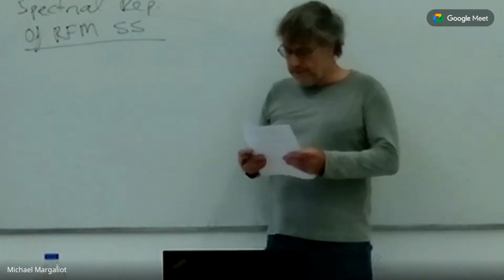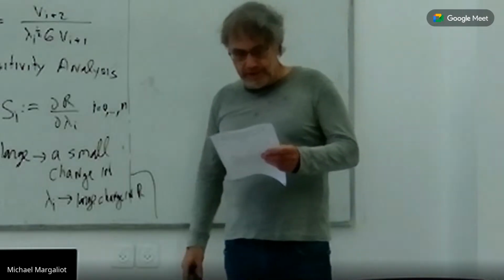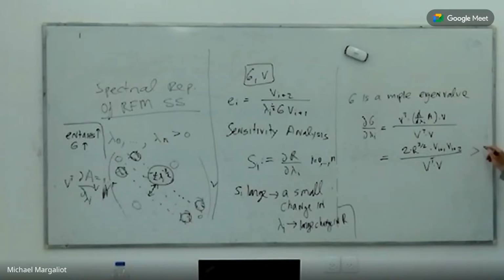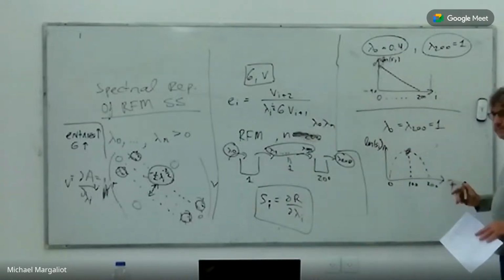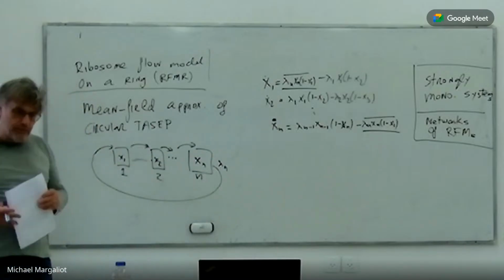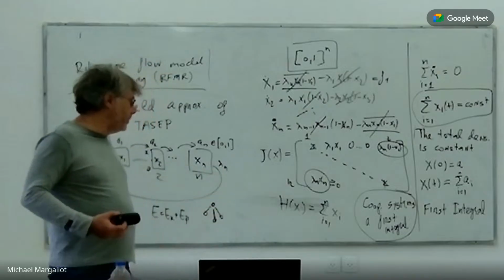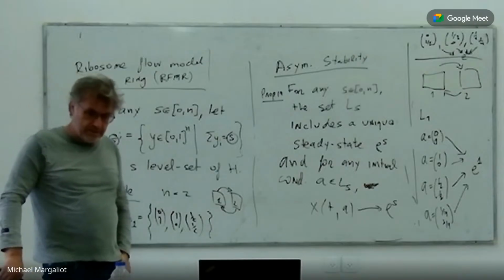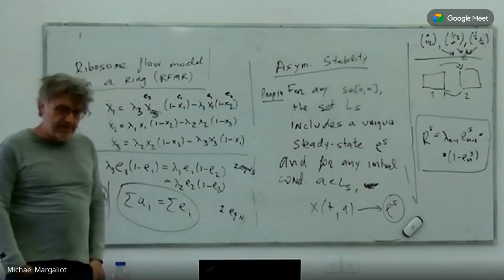Lecture 8: Applications of monotone systems theory to the RFM: order preservation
Applications of monotone systems theory to the RFM: order preservation.